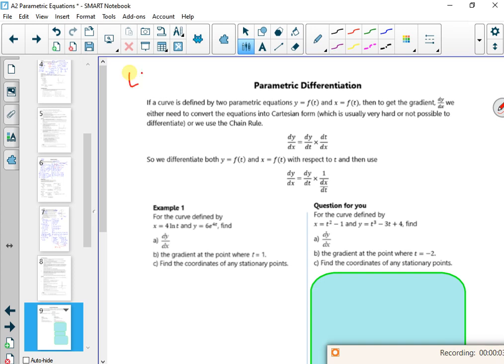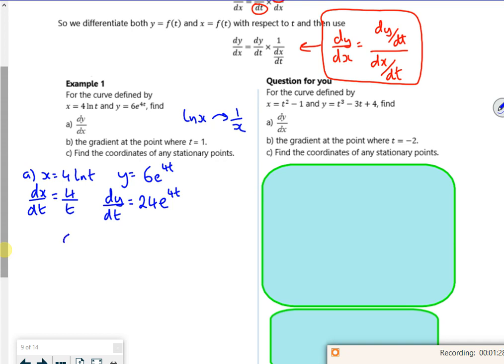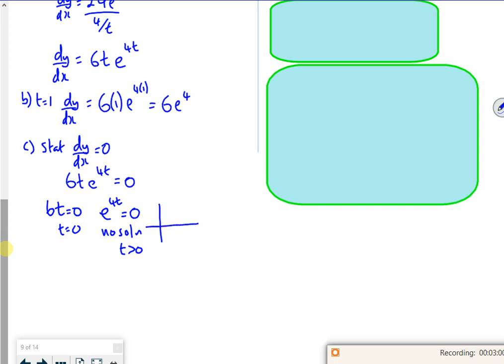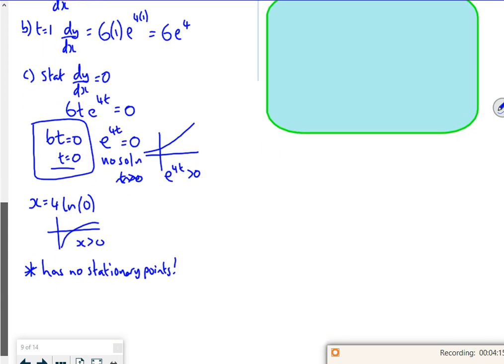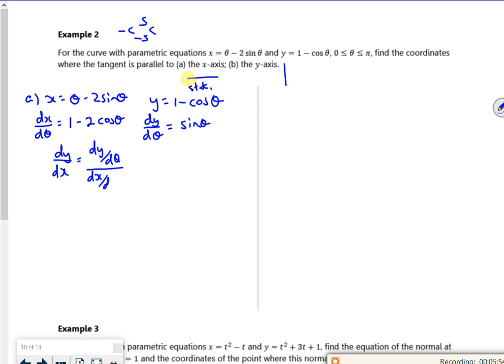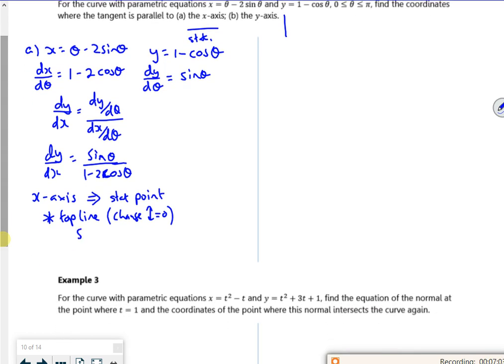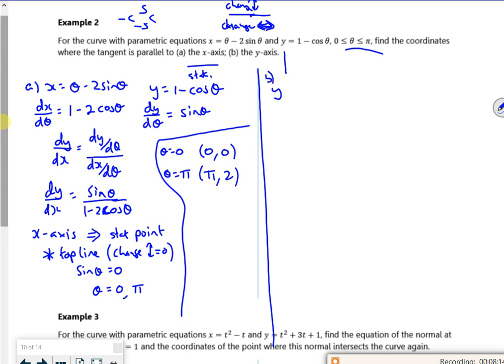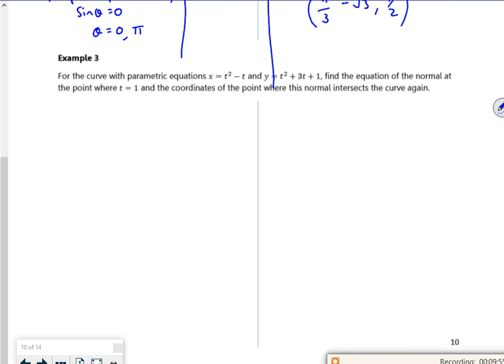A2 param L3 v1